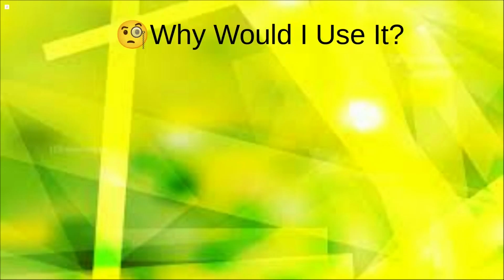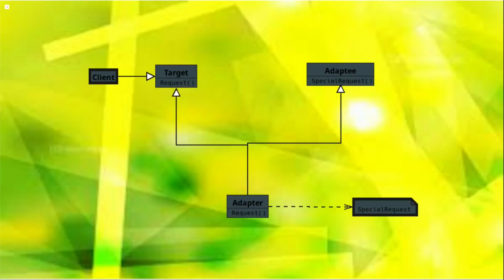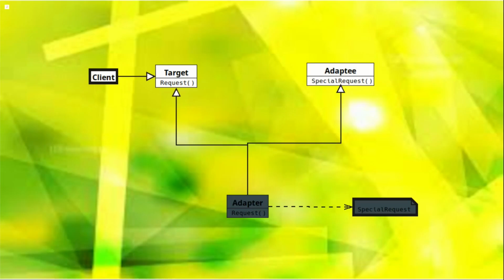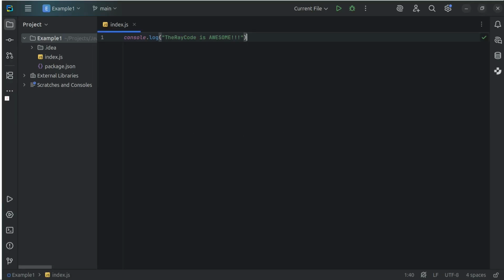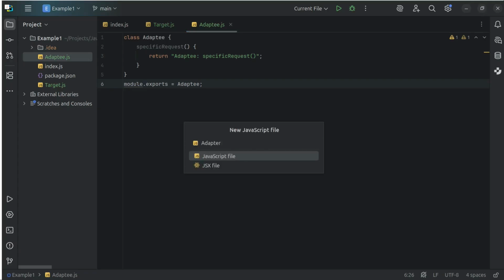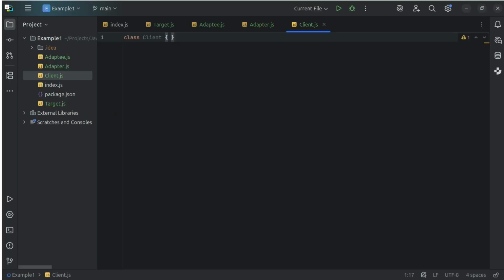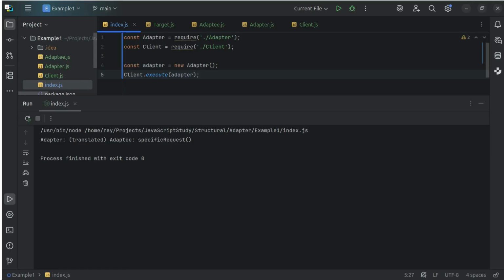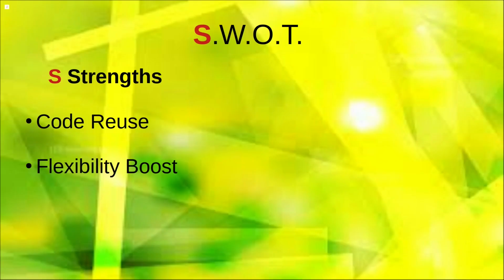JavaScript Adapter Design Pattern Explained | UML Diagram, Code Example & SWOT Analysis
Learn the Adapter Design Pattern in JavaScript and discover how developers connect incompatible interfaces without modifying existing code.

In this lesson from The Ray Code, we explore one of the classic GoF (Gang of Four) Structural Design Patterns using JavaScript. You'll learn what the Adapter pattern is, why developers study it, understand its UML structure, walk through a complete JavaScript implementation, and finish with a practical S.W.O.T. analysis.

The Adapter pattern acts as a translator or wrapper between incompatible interfaces, allowing classes and systems that would otherwise be unable to communicate to work together. This approach improves code reuse and supports flexible, maintainable software architecture.

This lesson is designed for:

• Beginner programmers
• Computer science students
• Self-taught developers
• JavaScript developers improving OOP skills

🔥 In This Lesson You Will Learn:

✅ What the Adapter Design Pattern is
✅ Why Adapter matters in software engineering
✅ How Adapter connects incompatible interfaces
✅ UML diagram and class relationships explained
✅ Complete JavaScript code walkthrough
✅ Advantages and disadvantages using S.W.O.T.
✅ Real-world software engineering concepts

⏱ Video Chapters

0:00 Introduction
0:54 Why Study Adapter
2:55 UML Diagram
3:01 JavaScript Code Demonstration
6:07 S.W.O.T. Analysis

🧠 Why Developers Study Adapter:

• Integrates incompatible systems
• Promotes code reuse
• Reduces changes to existing code
• Supports cleaner software architecture
• Improves flexibility and maintainability

Follow along as we build a complete Design Pattern library using:

• JavaScript
• C++
• C#
• Java
• PHP
• Python

• Design Patterns
• Software Engineering
• Object-Oriented Programming
• UML Concepts